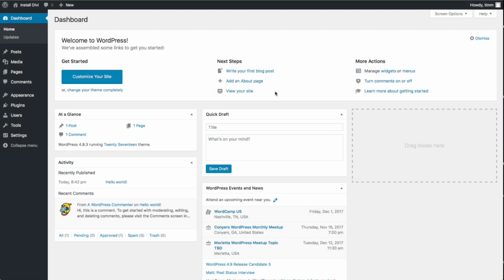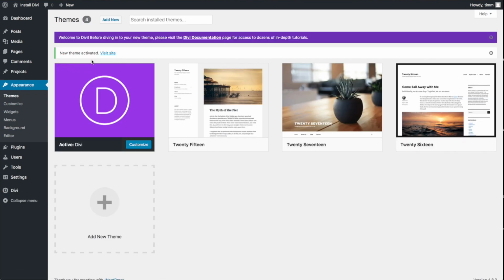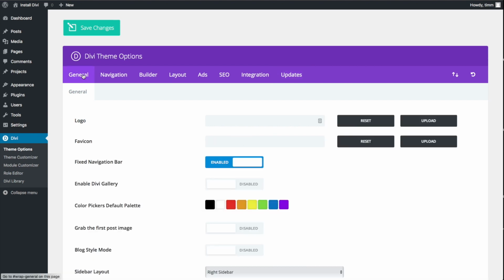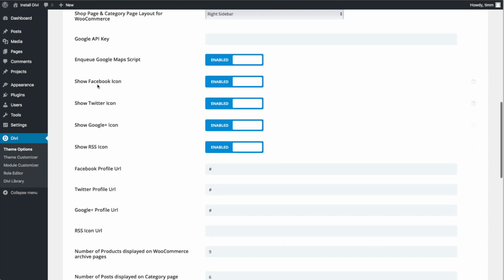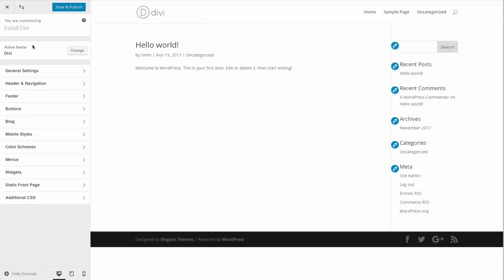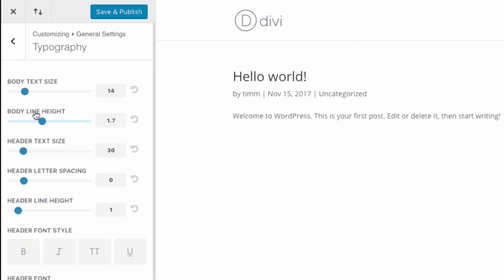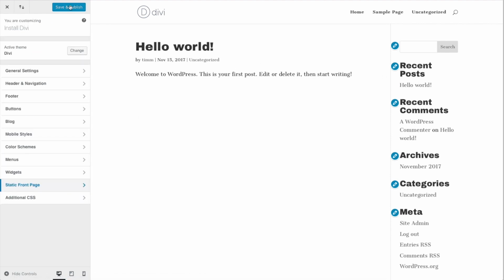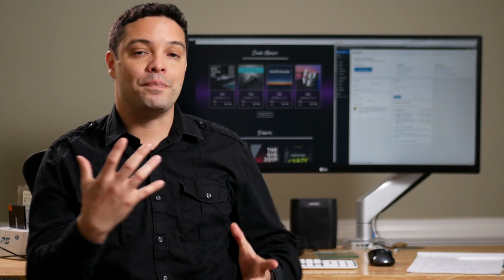Divi 3.0 Tutorial 1: How To Install and Configure the Divi Theme. Divi tutorial 2017 -2018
In this Divi theme tutorial we’re going to look at how you install and configure the Divi Theme. The aim here is to get everything set up and ready for use to start building our website.

The Divi theme is a premium WordPress theme. This Divi 3.0 Tutorial will help you install the Divi theme and then get it all set up in a way that will help you to build your website faster.

If your looking for how to make a website; I have found that the Divi theme is one of the easiest ways to get started and build your own website.

In the next video I’ll show you how to set up and use the Divi page builder. I know that it can be a little confusing at first, but once you watch this tutorial you’ll be able to start building pages like a pro!

What is covered in this WordPress Divi Theme Tutorial:

Download the Divi theme 0:36
Install the Divi theme on WordPress 1:43
Add Your Divi API Key 2:33
Add A logo 3:20
Adjust the Default Color Palette: 3:43
How to turn on and off social icons 4:44
Default Blog Post information settings 5:23
Using the Theme customizer with Divi 6:01
Adjusting the Accent Color 6:25
Adjusting the Typography settings 7:22
Setting Your Home Page and Blog Page 8:38
Creating a default button style 9:09